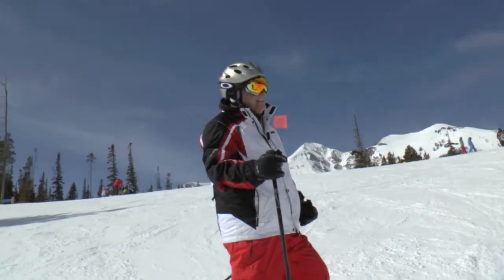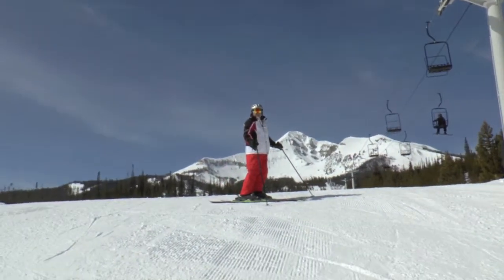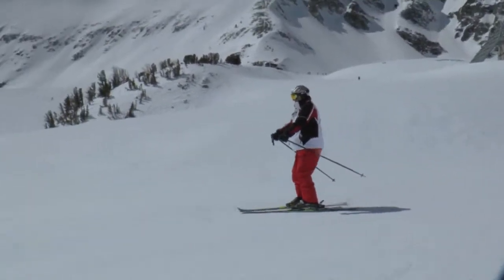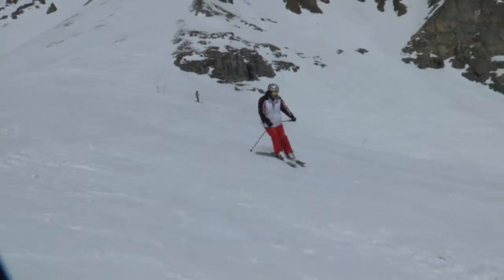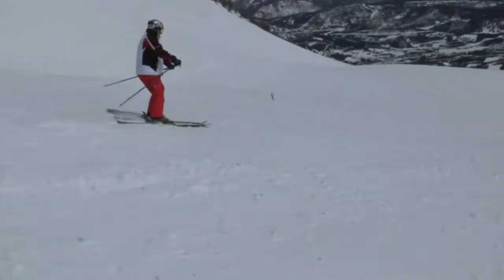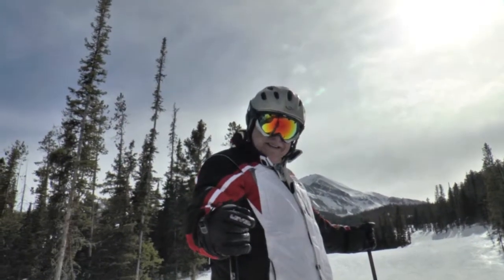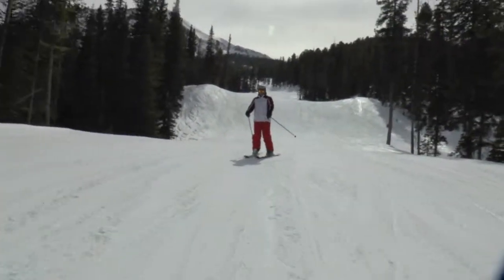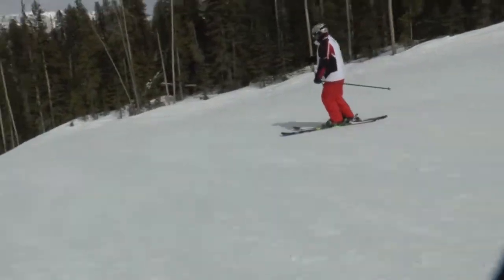Chris Sirridge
Chris Sirridge in skis Big Sky Montana with instructor Jonathan Bowe. 3/25/2014